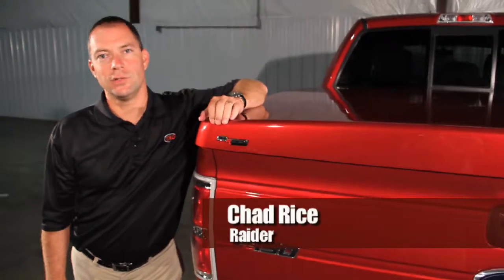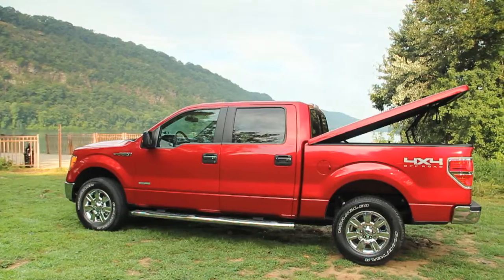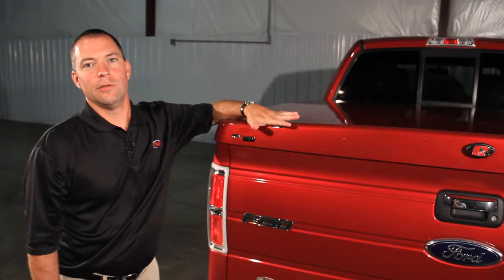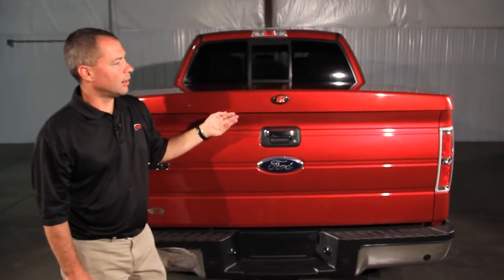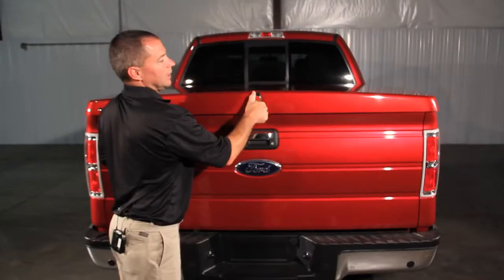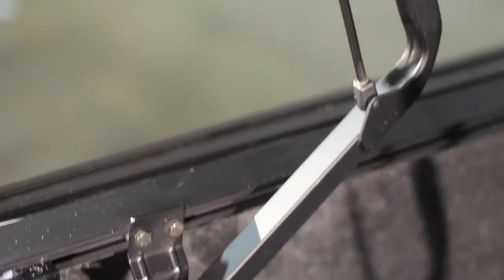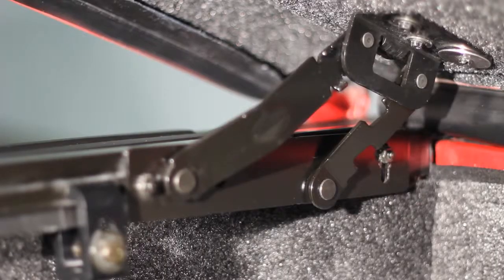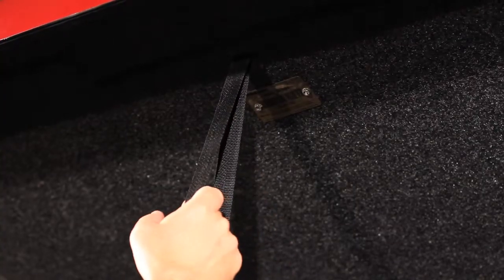Raider LoRider Features